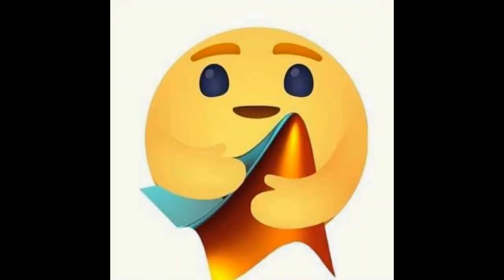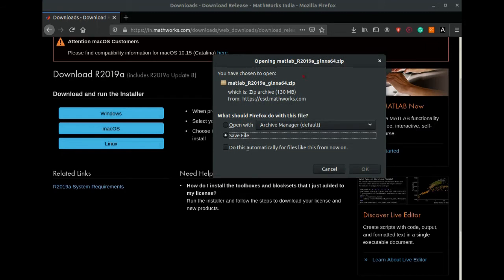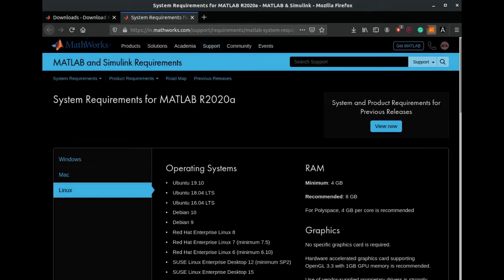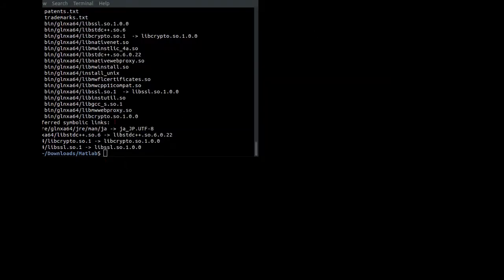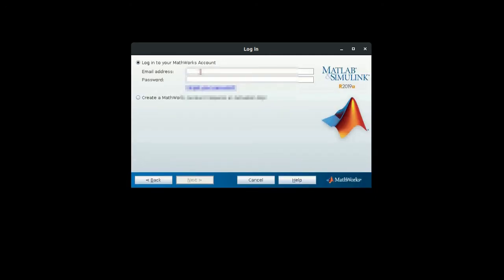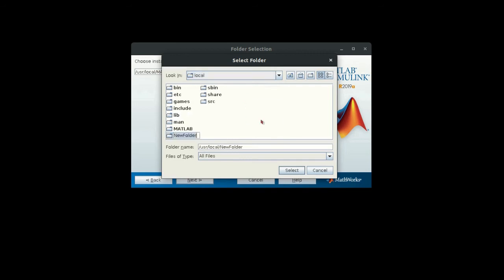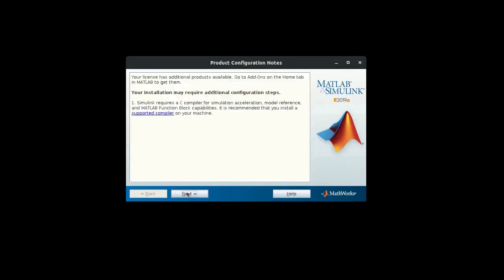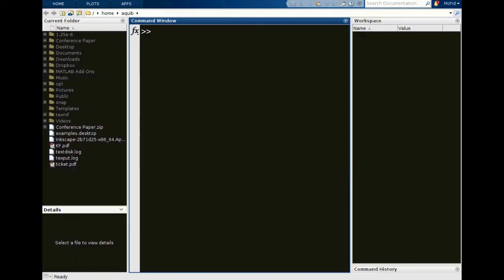Installing MATLAB on LINUX based system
In this video, we'll show you how to install the latest version of matlab on a linux based system.